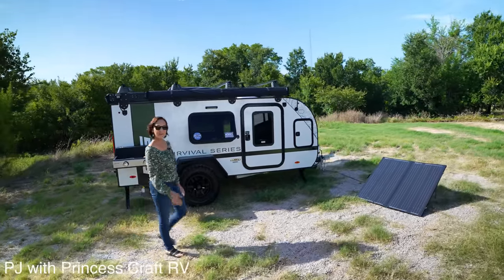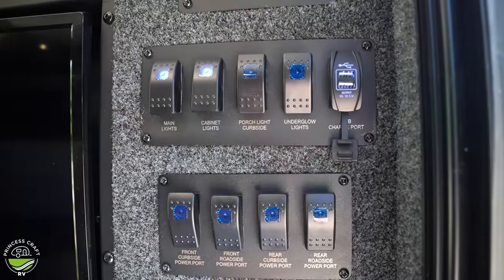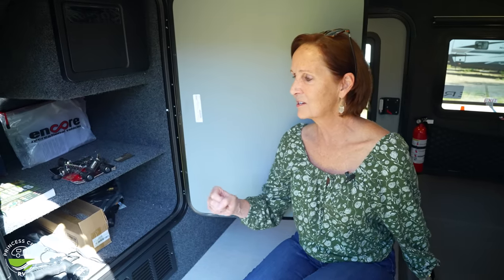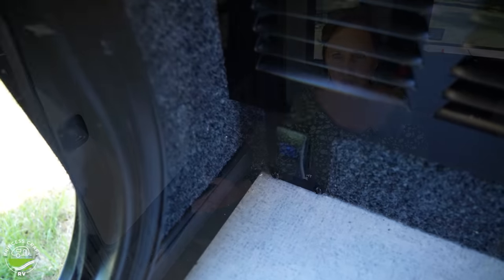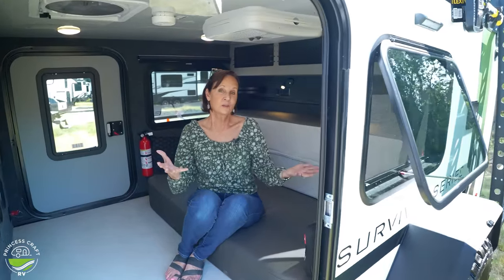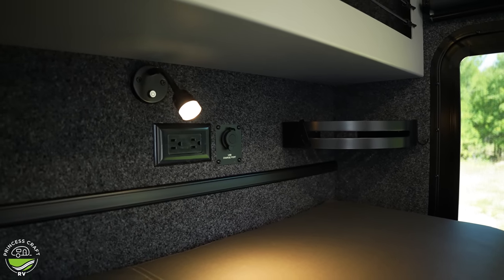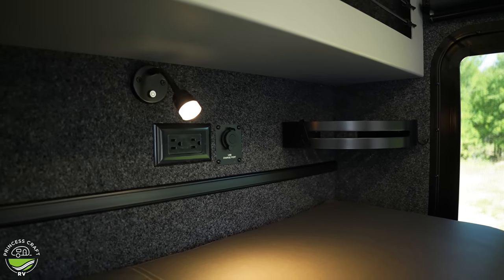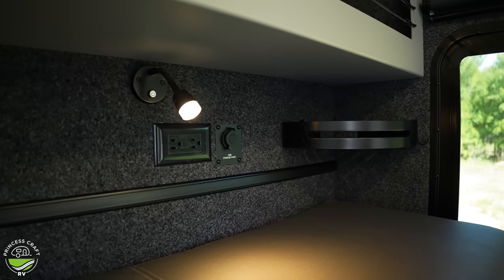RoG 12RKSS (Survival Series) by Encore RV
If you're looking for a capable, light to middle-weight off-grid trailer, the 12RKSS by Encore RV has you covered!

Sale Price FOR THE EXACT TRAILER SHOWN IN THE VIDEO AT THE TIME OF THIS VIDEO'S RELEASE $26,995

MSRP FOR THE EXACT TRAILER SHOWN IN THE VIDEO $36,097

RoG 12RK Survival Series Specifications:
Dry Weight (No Options) 1,979lbs
Dry Weight - Equipped* 2,207 lbs
Tongue Weight (no/water)** 317 lbs
Tongue Weight (w/water)** 242 lbs
GVWR 3,500
Torsion Axle Rating 3,500 lbs
Overall Length (Exterior) 180" (15')
Overall Width 95" (7'11")
Box Length (Exterior) 142" (11'10")
Interior LQ Length 80" (6'8")
Interior LQ Width 69-1/2" (5'9-1/2")
Overall Height w/Roof Rack 81-1/4" (6'9-1/4")
Overall Height with A/C 80" (6'8")
Overall Height with Roof Vent 74" (6'2")
Roof Rack Capacity*** 400lbs
Rear Receiver Capacity 200lbs
Coupler 2"
Hitch Ball Height 18-1/2"
Tires ST235/75R15 LRC
Wheels 15" X 6"
Lug Pattern 5 X 4-1/4"
Spare Tire YES
Electric Brakes YES
7-Way Plug YES
Battery Requires AGM or Lithium - Non-Vented Battery Compartment
Fresh Water Tank 43 Gallons
Refrigerator Size 3.3 Cubic Feet
Furnace Size (BTU's) 12,000 BTU
Roof Top A/C (Option). 11,000 BTU

Option Weights
Roof Rack 66lbs
Roof Top A C 102lbs
Awning Package (2-Awnings) 37lbs
12V Lithium Battery 23lbs

***Dry Weight includes all available factory options
**Tongue Weight includes the following options (Roof Rack, A/C, & Awning Package)
***Roof Rack rated at 100lbs (45kg) per crossbar - Dynamic Rating - Rolling Down Road
You cannot use a standard wet cell deep cycle battery

Features
All-Aluminum Chassis
All-Aluminum Tube Construction
3500# Torsion Axle
Electric Brakes – Breakaway Battery Kit
Aluminum Powder Coated Jeep Style Fenders
One-Piece Fiberglass Roof (Walk-On Roof)
ST235/75R15 Off-Road Tires
Spare Tire & Mount – Full Size
Aluminum Wheels
(4) Stabilizer Jacks
2″ Rear Receiver (Bike Rack Mount – 200# Cap)
2″ Front Coupler w/Safety Chains
30-Amp Detachable Shore Cord
2-Burner LP Stove w/Cast Iron Grates & Glass Cover
Microwave Oven
Stainless-Steel Sink w/Faucet & Glass Cover
3.3 Cubic Foot 12V Refrigerator
On-Demand 12V Water System
43-Gallon Freshwater Tank
Freshwater Monitor Panel
Exterior Shower Port
12,000 BTU LP Furnace
12V Power Roof Vent – Multi-Speed
45-Amp Converter w/Battery Charger (Lithium Ready)
JBL Sound System – AM/FM/Bluetooth (4 Speakers)
USB Ports (Interior & Kitchen)
Aluminum Cabinetry w/Accent Lights
Closet Storage Compartment
No-Snag Interior Wall Carpet
12V LED Interior Lighting
TV/Satellite/Cable/HDMI Prep
Rocker Style 12V Switches w/Aluminum Bezels
(2) Tilt-Out Tinted Windows w/Roll Shades
One-Piece Luxe Vinyl Flooring – Concrete Look
One-Piece Fiberglass Interior Ceiling
Composite Floors & Interior Walls
Solar Prep
LP Quick Connects (Exterior)
20# LP Tank & Regulator
(4) Exterior SAE Power Ports w/Interior Switches
Vapor Bond Insulation
Exterior Storage Compartment – 10 Cubic Feet
 Battery Compartment – Holds (3) 100aH Batteries
Tri-Bond Construction – 100% Wood-Free
Fully Welded Aluminum Cage Frame
(2) Exterior Porch/Scare Lights (Amber/White)
Under-Frame Amber Glow Lights
2-Year Bumper to Hitch Warranty
5-Year Structural Warranty
Transferrable Warranty Anytime

Survival Series Features
HD Antenna & Quick Remove Roof Rack Mount w/Coaxial Cable
Overland Shovel – Brackets – Quick Fist Grips – Lock
28″ Chopping Axe – Brackets – Quick Fist Grips – Lock
18″ Splitting Axe – Brackets – Quick Fist Grips – Lock
(2) 12V LED Flood Pod Lights – Roof Rack Mounted
Flag Bracket – Flag Mount – Flag Pole
American or Canadian Embroidered Flag
25″ LP Griddle w/Quick LP Connect
Removable Griddle Table w/Shelf & Stainless Utensil Holder
Off-Grid Ladder – Roof Access
Heavy-Duty/Walk-On Fenders
First-Aid Kit – Bungee Mount – Interior
32″ LED 12V Television
Articulating & Locking TV Mount
King 12V Powered Coaxial Recept
LifeStraw Personal Water Filtration
Survival Hacks Book
Custom Survival Series Graphics
Options
The RŎG 12RK Survival Series Adventure Trailer comes very well equipped, the available options are listed below:

Off-Road/Off-Grid Package (Mandatory)
11,000 BTU Roof Mount A/C
Roof Rack System – Includes Four 74″ Crossbars (Mandatory)
8′ 2″ Side & 4′ 7″ Rear Awning (Requires Roof Rack System)
Flat Grey Exterior Fiberglass
12V Lithium Battery 100aH
Survival Series Power-Up Package Option
In addition to the standard options, the Survival Series can be equipped with the “Power-Up” option that helps you stay off-grid longer.  You can also option up to (2) additional 100aH Lithium batteries for a total of 300aH.

12V Lithium Battery 100aH
(2) Extra Battery Trays – Total of (3)
Renogy 500 Series Battery Monitor & Aluminum Bezel
200-Watt Portable Solar Panel w/MPPT Controller & Carry Case